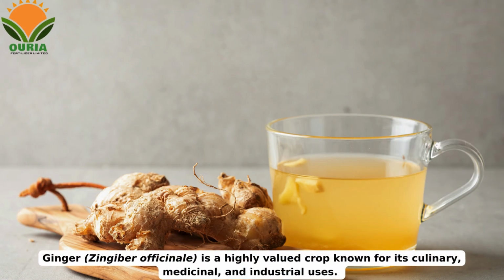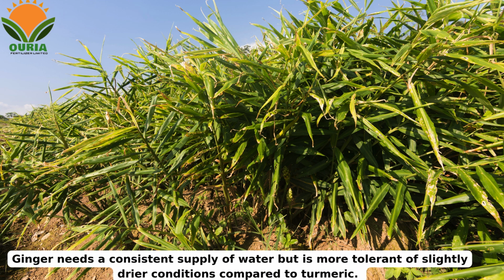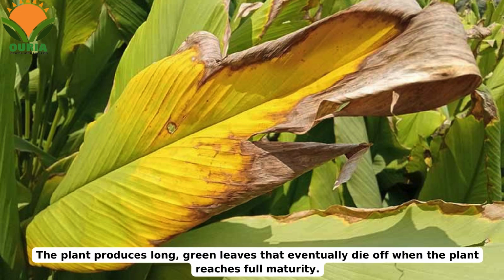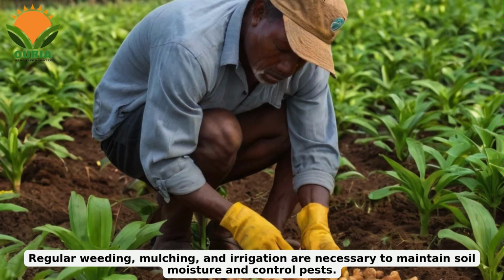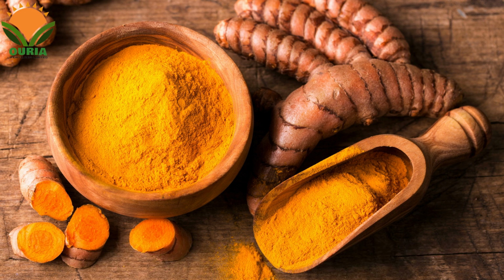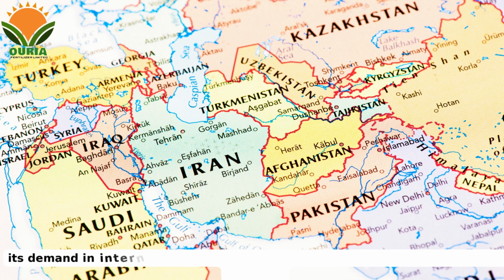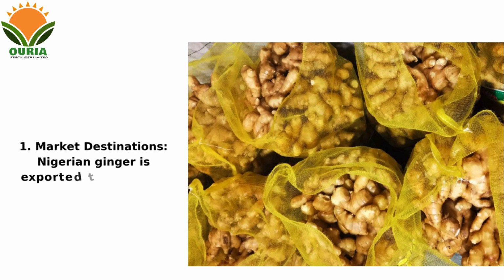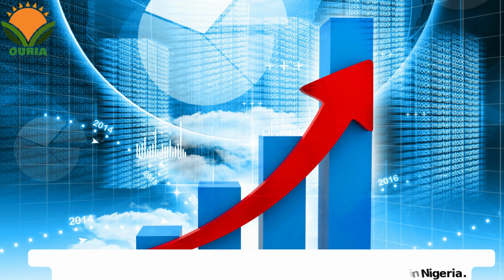Ginger & Turmeric Cultivation in Nigeria | Planting, Harvesting, and Uses | Agribusiness in Nigeria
Welcome to @Ouria-Fertilizer! 🌱 In today's video, detailed information on ginger and turmeric.The cultivation and harvesting of turmeric and ginger in Nigeria differ significantly in terms of their specific requirements, growth habit and postharvest processes. This video gives detailed information on how to plant, harvest, process and uses of ginger and turmeric.

 🤔YOUR QUERY
best season for ginger cultivation
best soil for ginger cultivation
cultivation of ginger in nigeria
does ginger grow in nigeria
does turmeric grow in nigeria
fertilizer for ginger cultivation
ginger & turmeric cultivation year
ginger & turmeric cultivation zone
ginger agriculture methods
ginger and turmeric cultivation
ginger cultivation in nigeria agriculture
ginger cultivation in nigeria harvesting
ginger turmeric effects
how is ginger harvested
how to grow turmeric and ginger